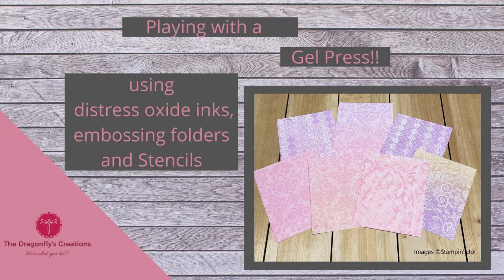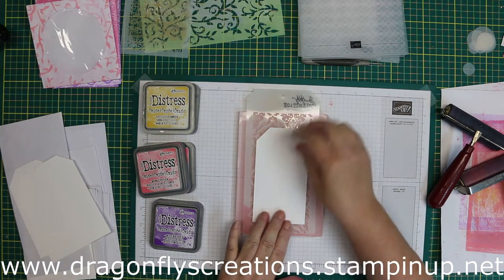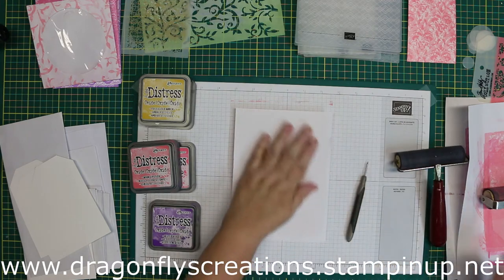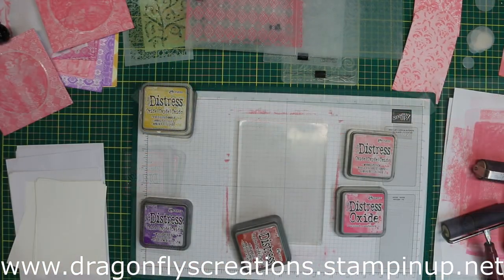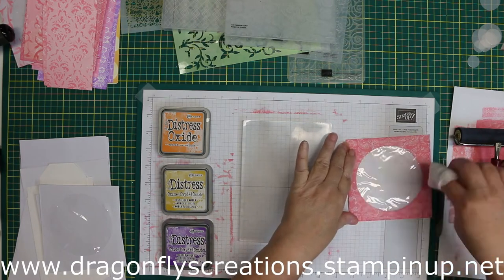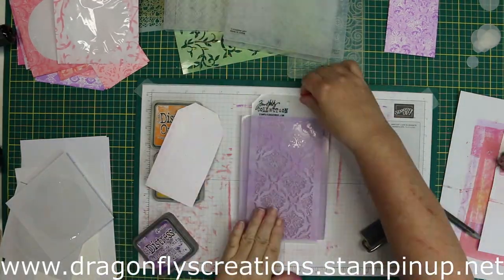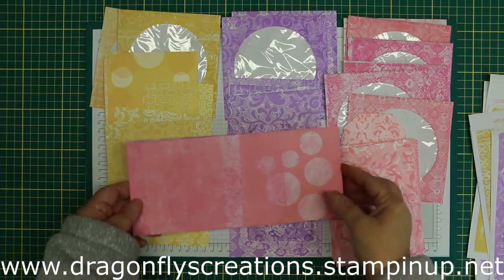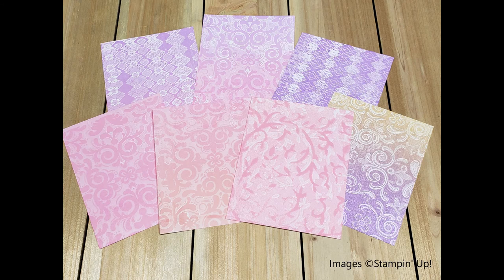Gel Press Experiments! How I used my new Gel Press with Distress Oxide Inks!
Hi Everyone!  I am a Stampin’ Up! demonstrator from Canada.  I enjoy many hobbies including papercrafting, knitting, crocheting, decorative painting (folk art – but haven’t done any in a while), scrapbooking, junk journaling and general crafts.

I also enjoy youtubing (is that a craft, or maybe a hobby?), not just creating videos but watching them as well.  That’s how I relax after a long day!

In today's video I show you how I used the Gel Press with some Distress Oxide Inks to create some backgrounds, tags and other items to use in future projects.